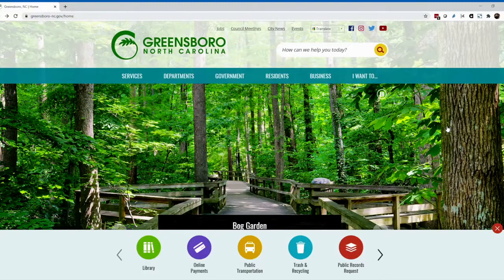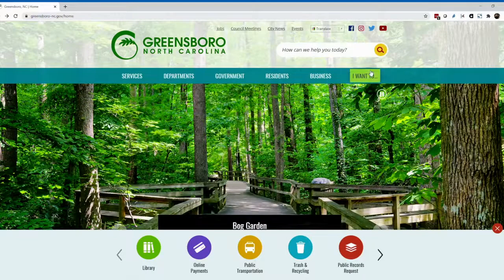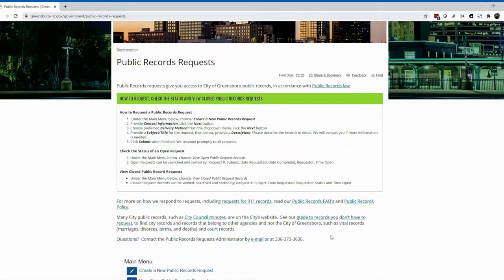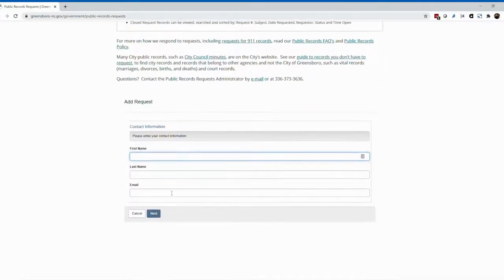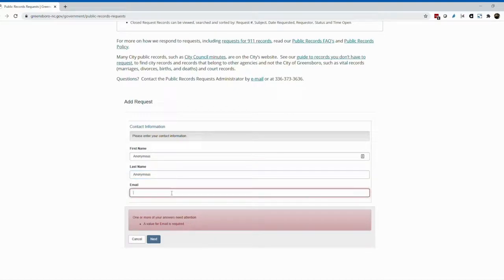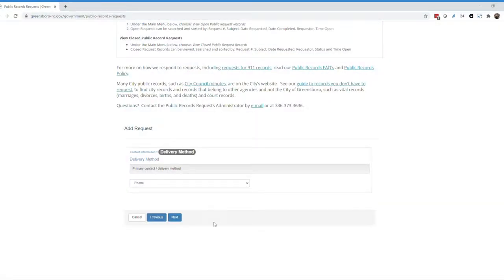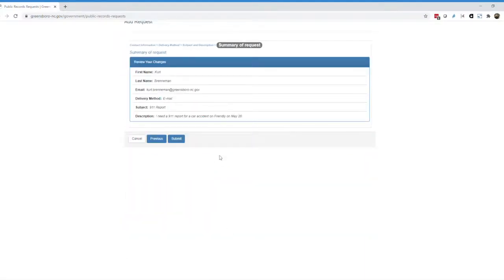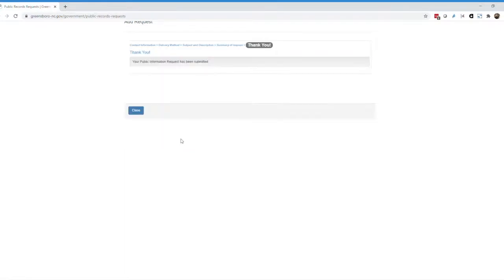PIRT with Kurt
Did you know you can request public records such as 911 reports, zoning records, and more? Kurt, the City of Greensboro's Public Information Request Tracking Administrator, will show you how!